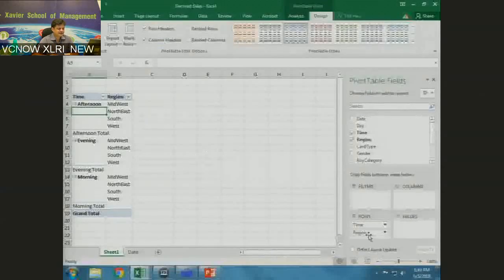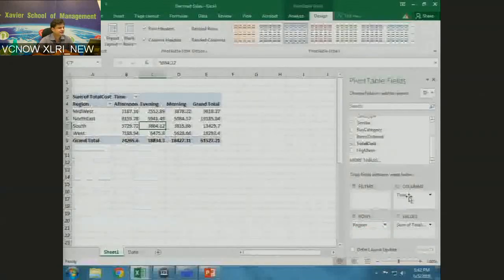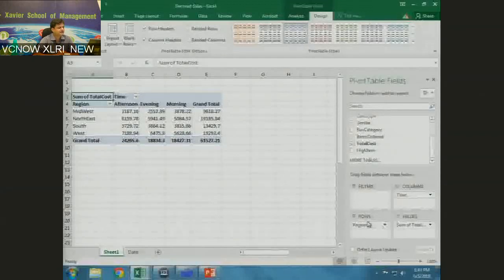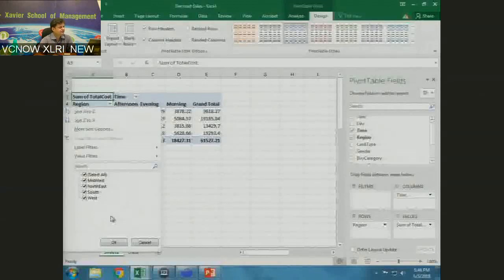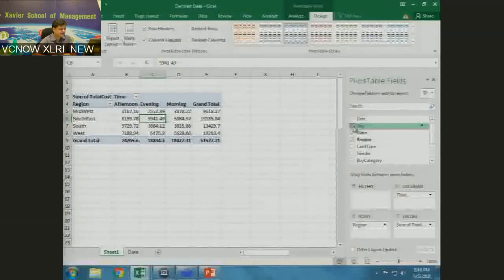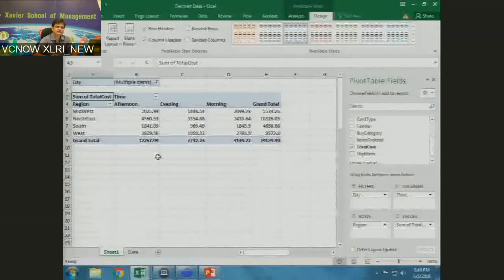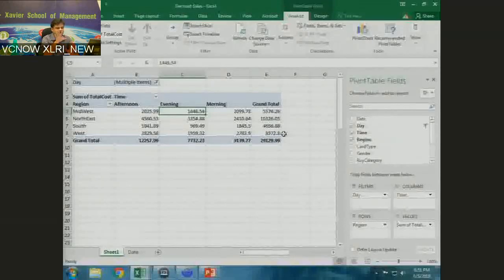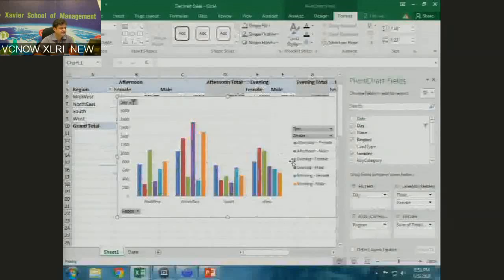Pivot Table Part (2/3)